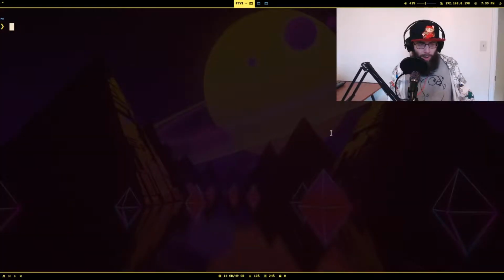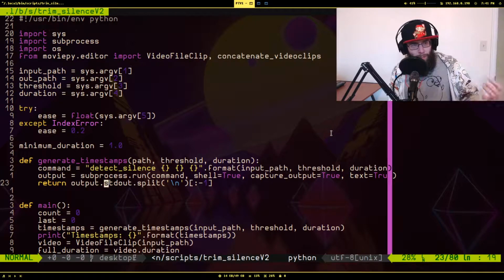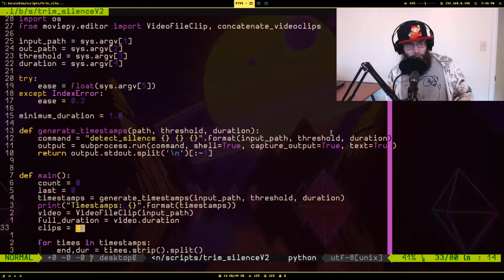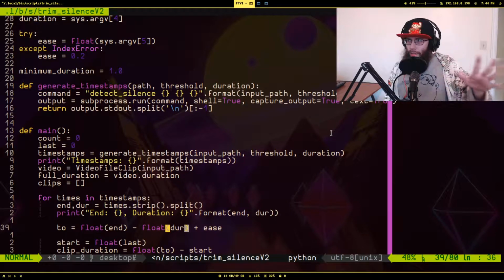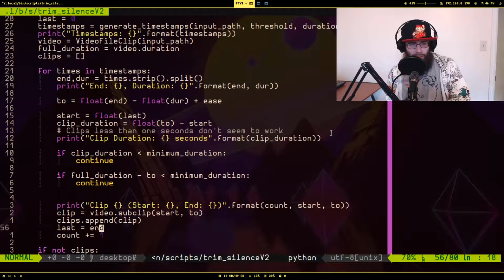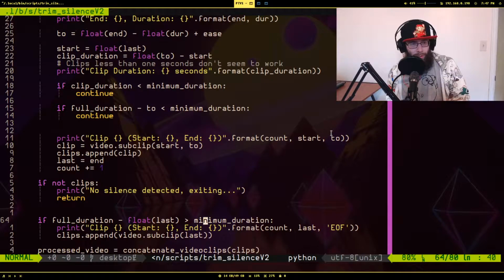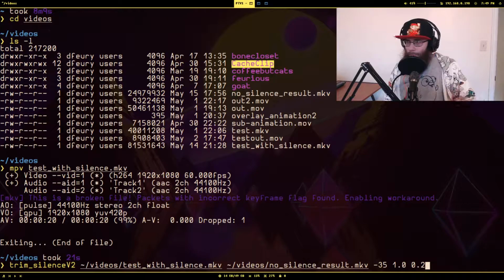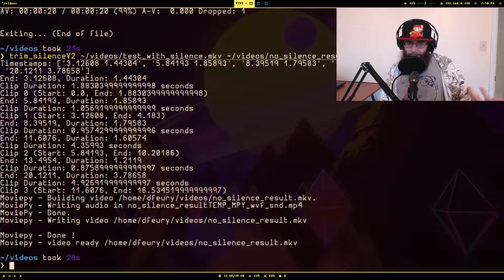Trim silence script - now with more python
I did some reworking of the silence trimming script the other night. Now it doesn't require me to run the two scripts separately, the python script runs the detect silence script via a sub process call